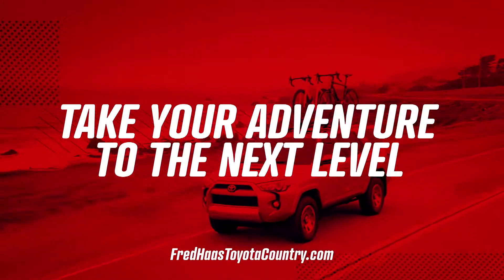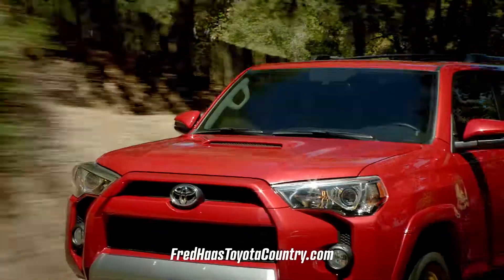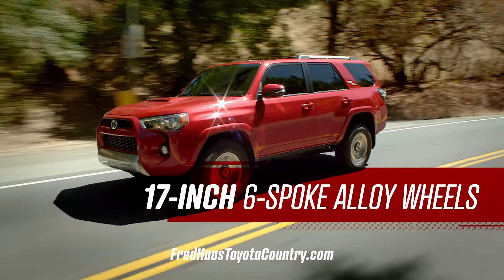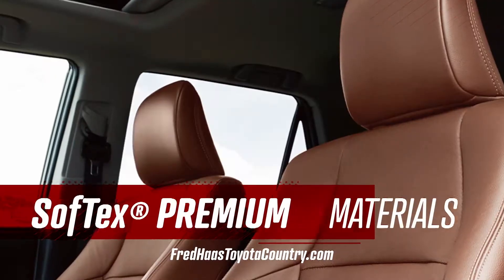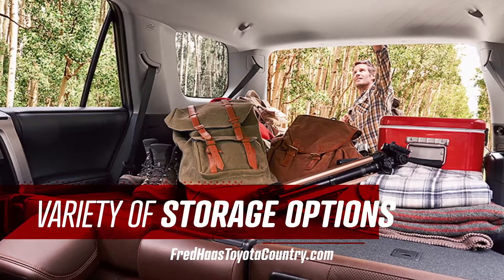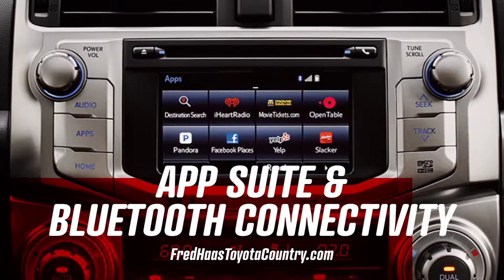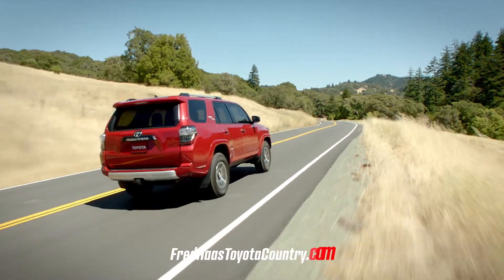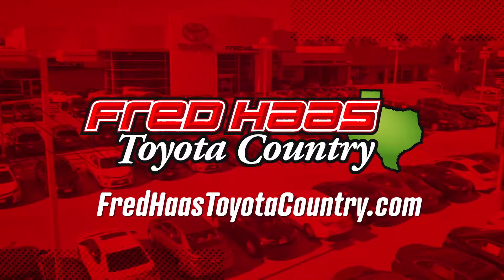Fred Haas Toyota Country - 2018 4Runner - Features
Experience one of the toughest SUVs out there: the 2018 Toyota 4Runner. Seat up to 7 passengers comfortably and tackle any terrain in great luxury. Test one drive today!